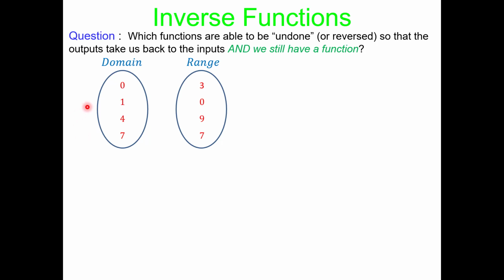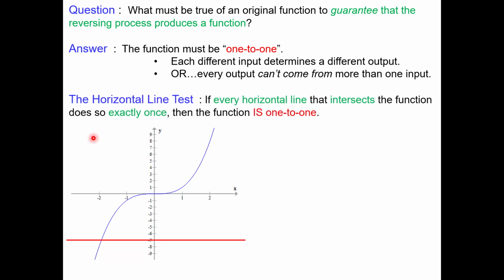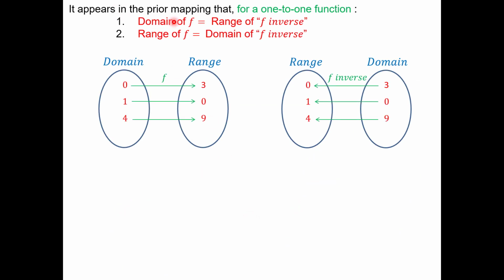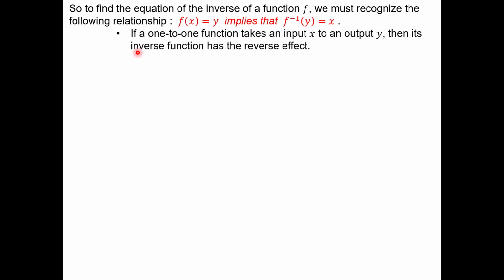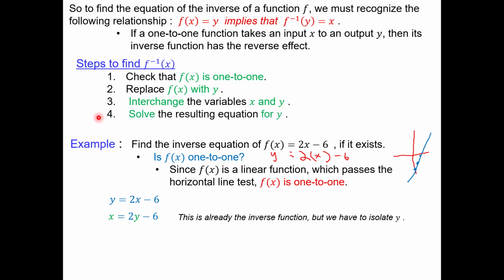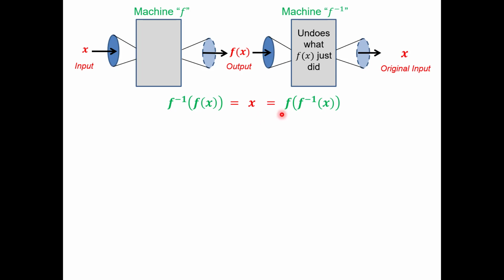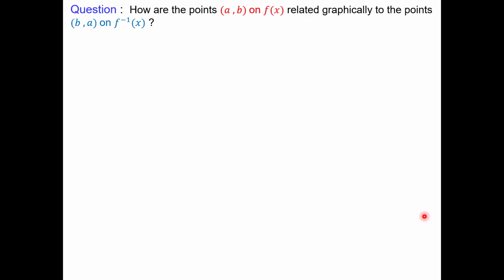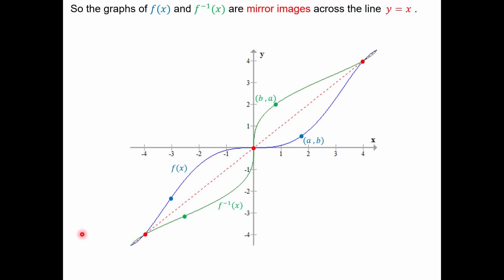Inverse Functions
We introduce Inverse Functions. We discuss the idea of a one-to-one function and how it is a requirement for a function to have an inverse. We find the inverse of a function, verify that our work is correct by using composition of functions, and then we look at the graph of a function and it's inverse.

(Copyright: MATHS ways)